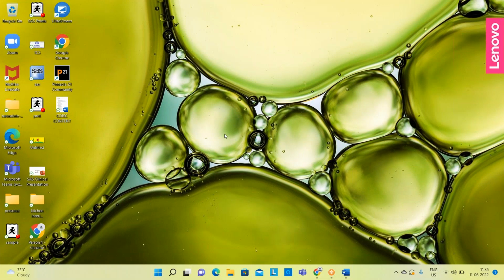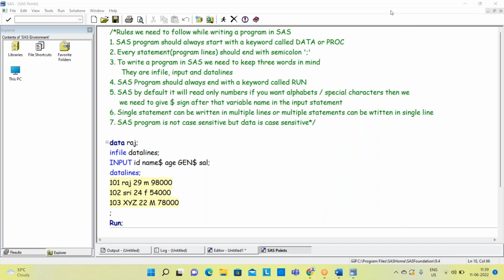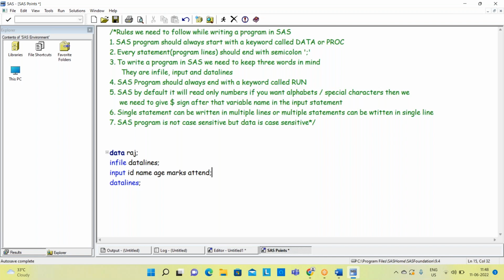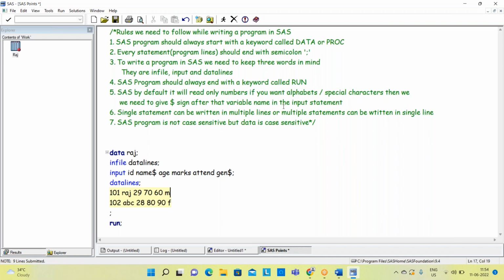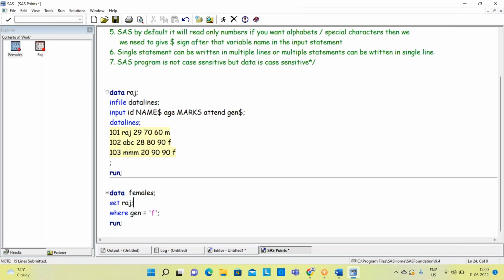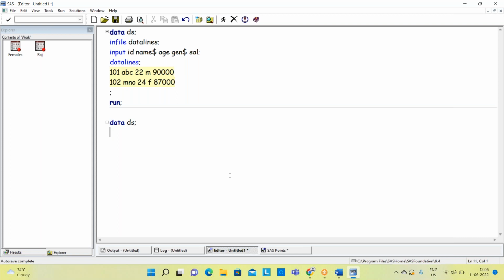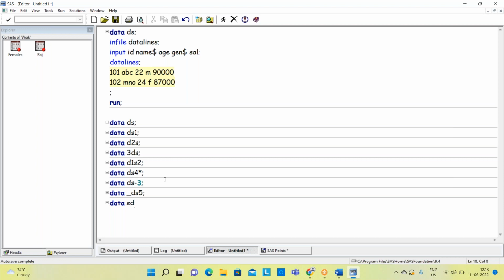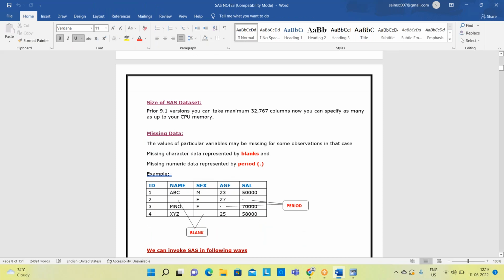SAS CLASS 2